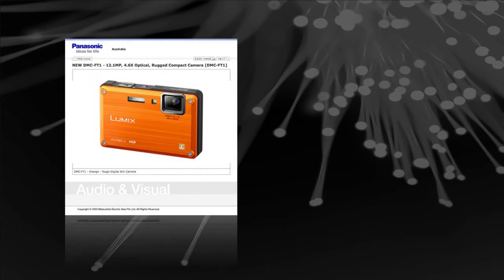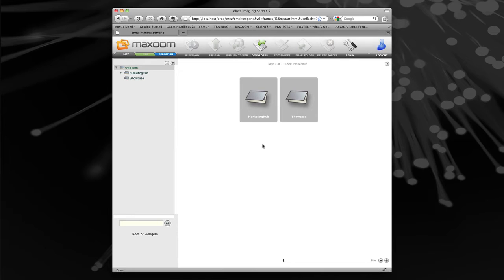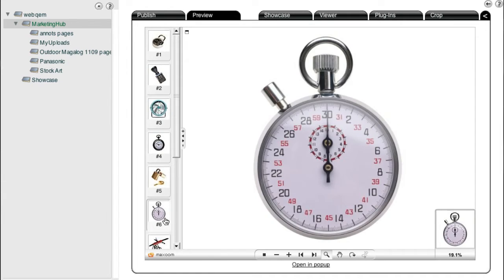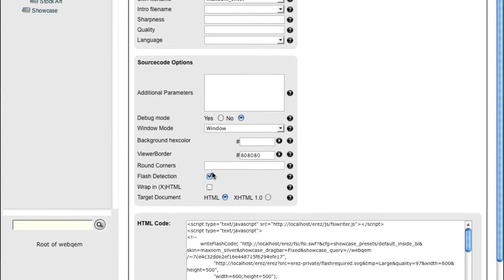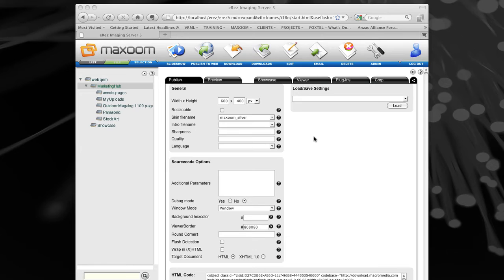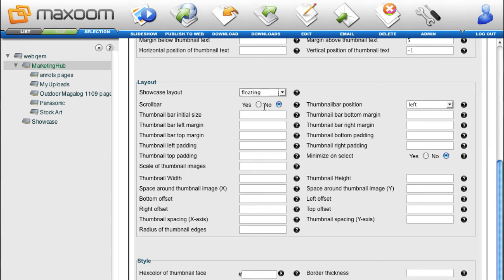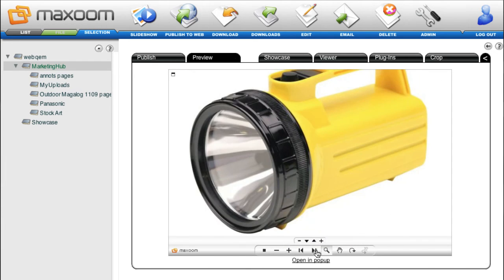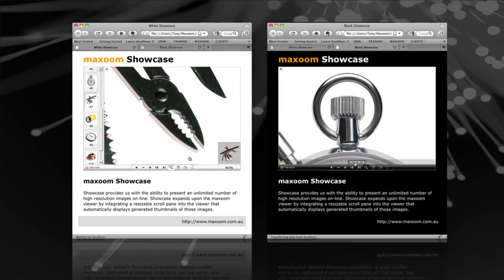Maxoom - Showcase/Galleries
Maxoom Showcase can present an unlimited number of high resolution images on-line. maxoom Showcase expands upon the maxoom viewer by integrating a resizable scroll pane into the viewer that automatically displays generated thumbnails of those images.